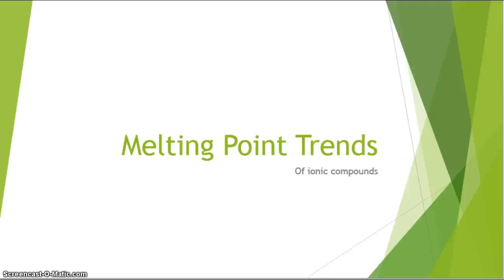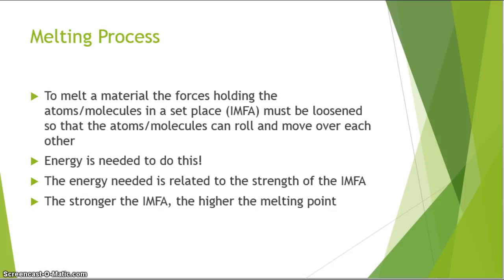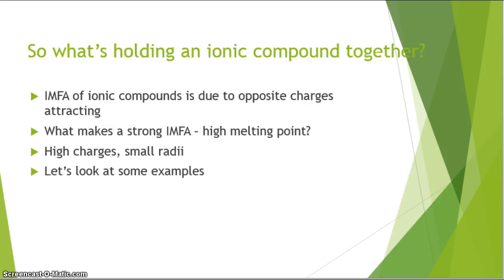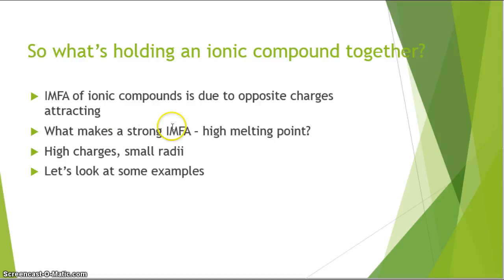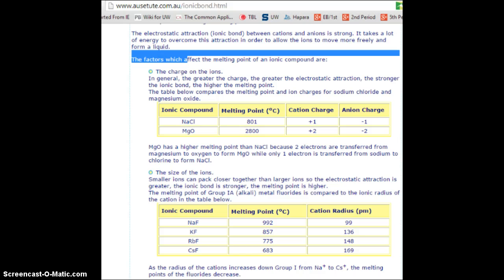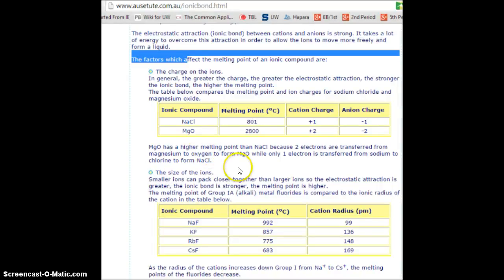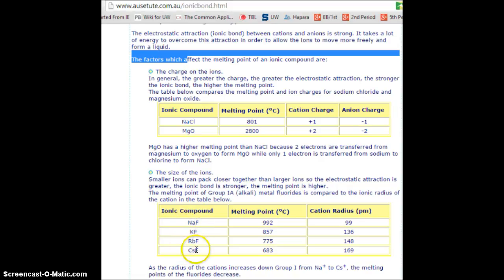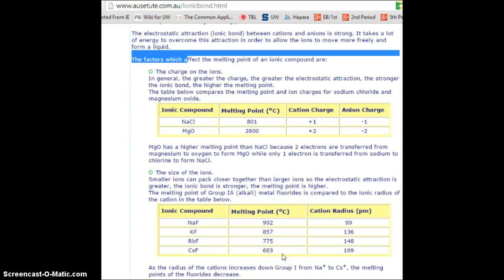Melting Point Trends of Ionic Compounds